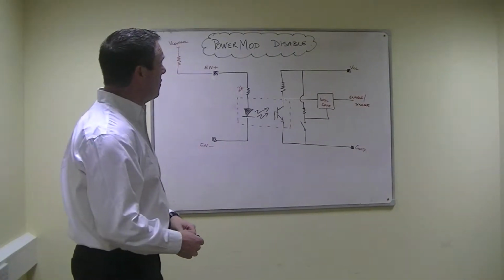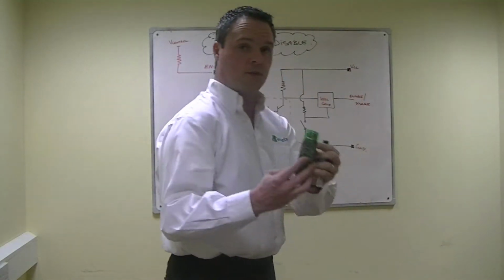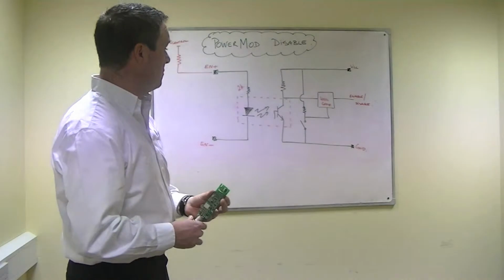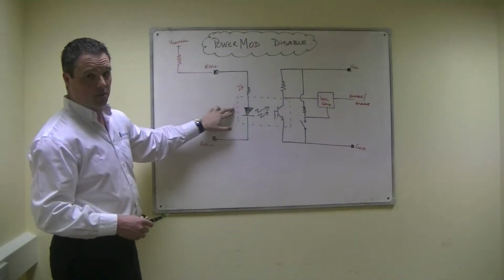Enabling & Disabling your Xgen PowerPac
This video demonstrates to the user how they incorporate the enable and disable function on the PowerMods of the Xgen series.